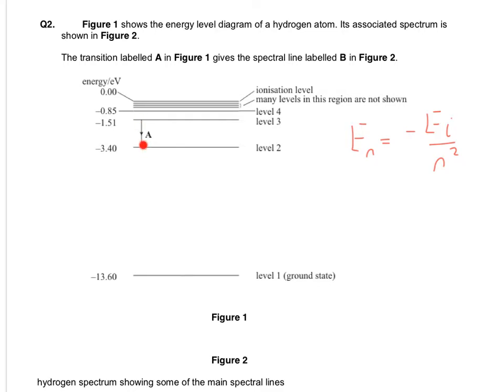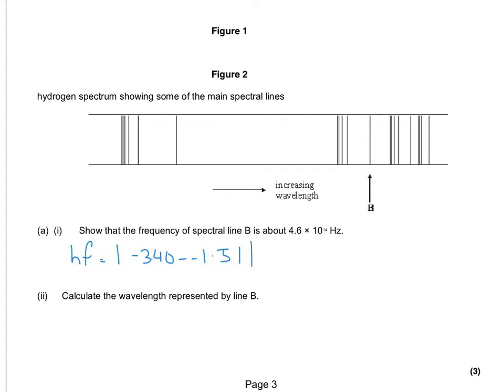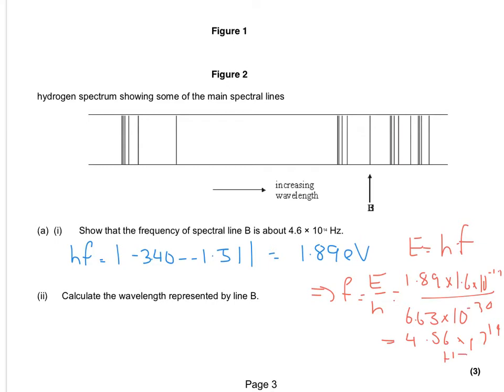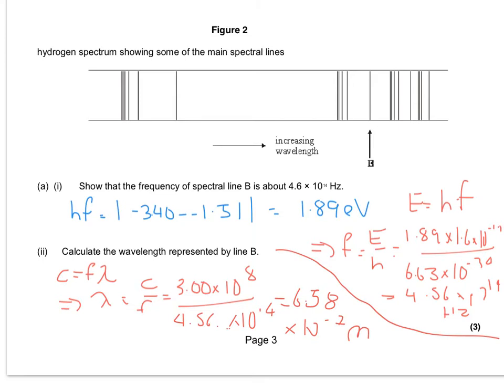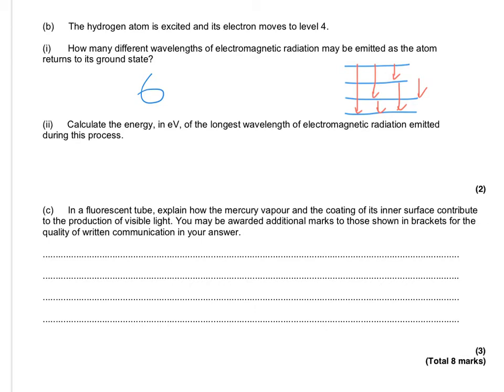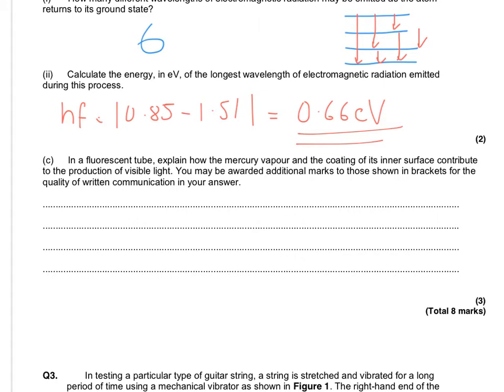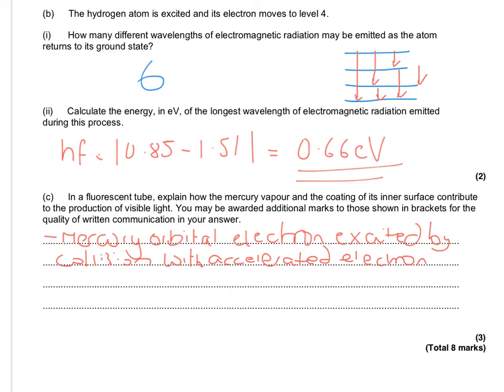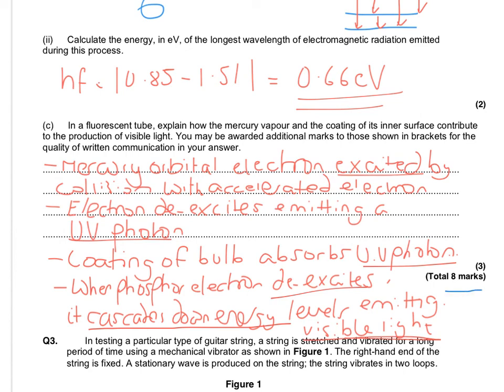A Level Physics: All Exam Boards: Quantum Physics: End of Unit Test